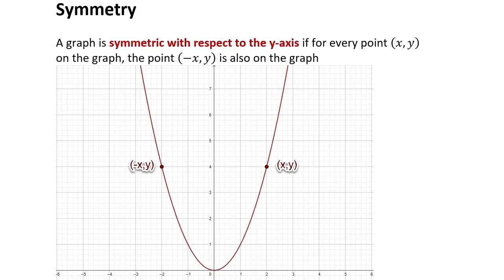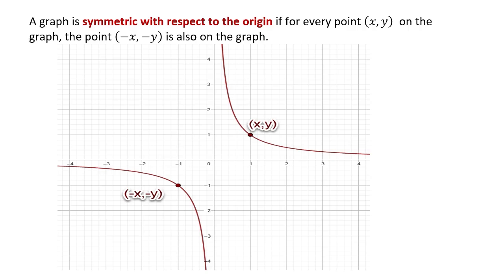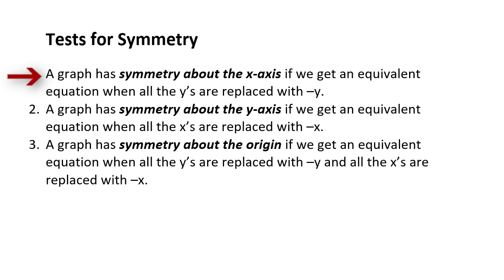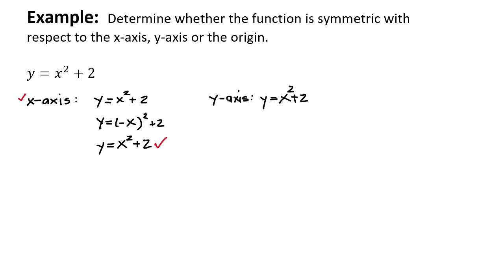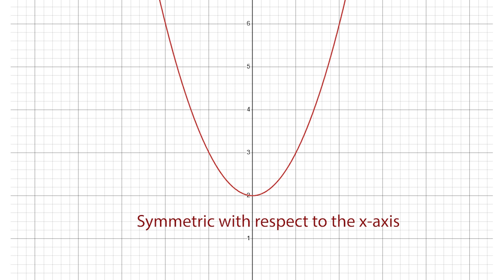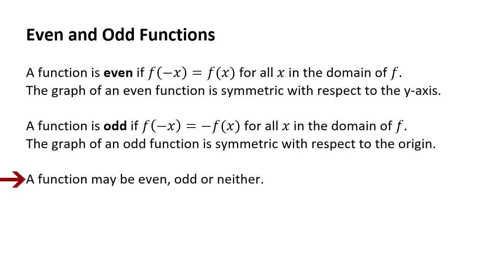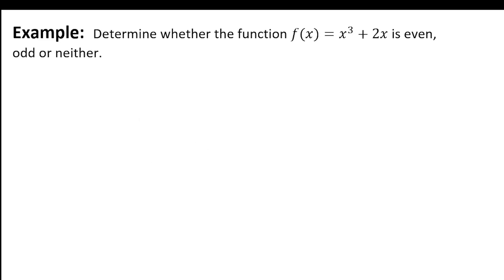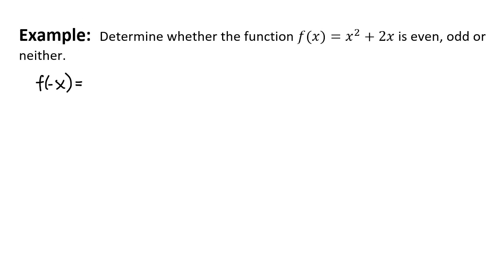College Algebra Symmetry, Even, Odd Fns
Video at College Algebra level explaining symmetry, even and odd functionsn